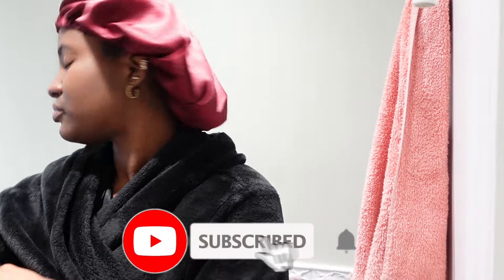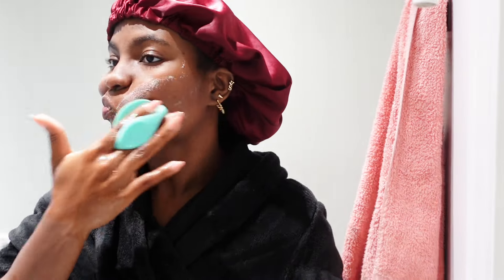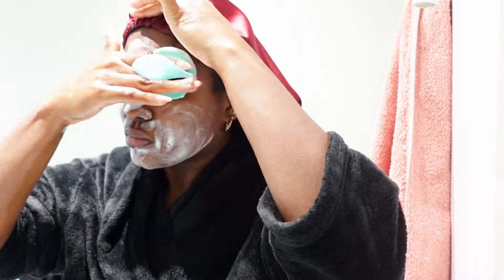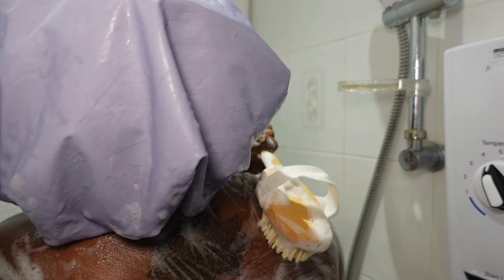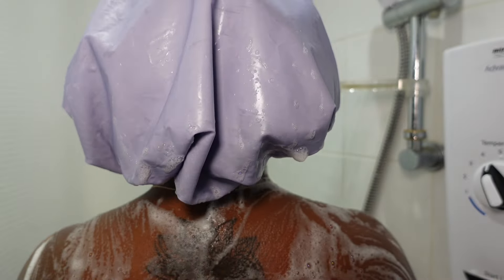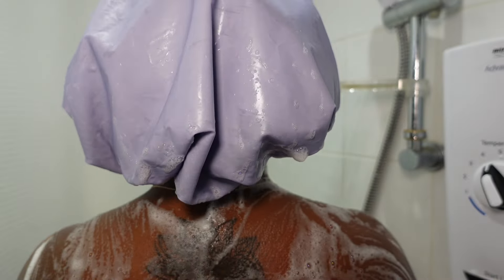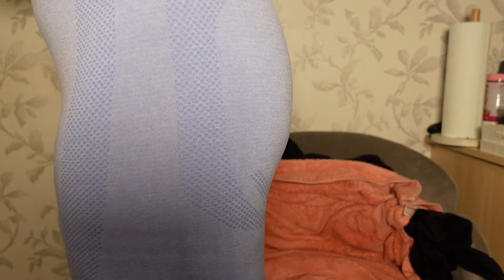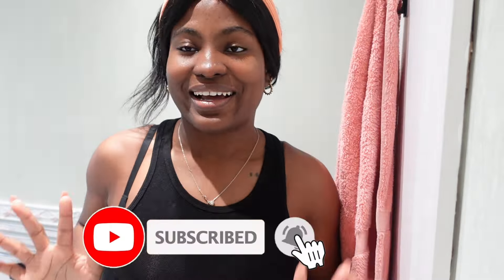MY EVENING SHOWER ROUTINE | Body care, Feminine Hygiene & Skincare!!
Hey loves, in today’s video I’ll be showing you my evening shower routine! Self care is so essential! So make sure to give yourself that extra TLC love and attention. Let's get into this evening shower routine.

Hope everyone has a lovely month wherever you are 🌸

🌻Highlights:

In this little glimpse into my evening shower routine though it’s not my full routine i like to keep things simple, very demure, very mindful and very considerate. I love sharing these personal moments with you, and i hope it inspires you to take some time for yourself too.

 I sincerely hope you enjoy watching. Your girl is always thankful for your kind comments and support. xoxo love y’all :)

🔔I don’t post on a consistent schedule! so make sure your post notifications are turned on so / youre alerted eveytime i post a new video.🤍

🍁 FAQ🍁
Age: 25
Editing software: Capcut
Ethnicity: Haitian
Camera: Sony ZV-1
Languages: English, Creole, French, Spanish

➟ MONTHLY MAINTENANCE VLOG🍃| Come To My Appointments With Me!

👉𝗕 𝗨 𝗦 𝗜 𝗡 𝗘 𝗦 𝗦 & 𝗖𝗢𝗟𝗟𝗔𝗕𝗢𝗥𝗔𝗧𝗜𝗢𝗡𝗦

⬇️𝗣𝗥𝗢𝗗𝗨𝗖𝗧𝗦 𝗠𝗘𝗡𝗧𝗜𝗢𝗡𝗘𝗗 🛍️

🍃Sorry for the translation if it's not accurate I used automatic translation.

Let me know if you like to see this type of content and leave your questions in the comments! XX

SHOWER ROUTINE
RELAXING SHOWER ROUTINE
SELF CARE TIPS
SELF CARE ROUTINE
PAMPER YOURSELF
NIGHTTIME SKINCARE ROUTINE
SHOWER ESSENTIALS
PAMPERING ROUTINE
HOW TO RELAX AFTER A LONG DAY
SHAVING LEGS
AT HOME SPA ROUTINE
AT HOME SPA
AT HOME SPA DAY
RELAXING PAMPER ROUTINE

00:00 Intro
00:40 Skincare
01:28 My evening shower routine
03:40 evening shower routines
05:54 Get ready with me
06:43 My evening shower ritual
07:15 bodycare
06:50 My evening shower routine
9:20 outro

livingalone vlog thanks music showerroutine selfcareroutine music .